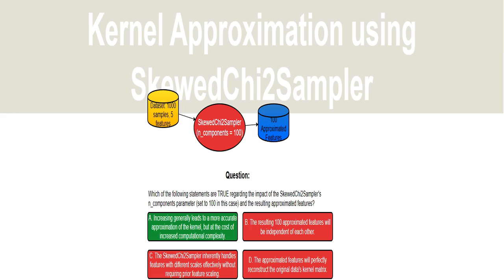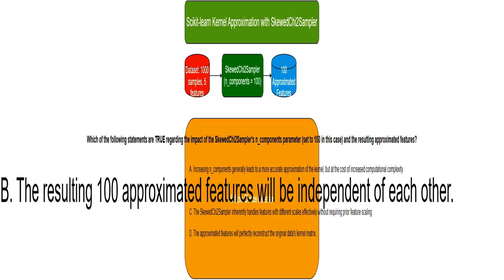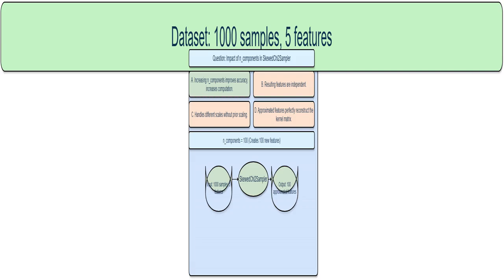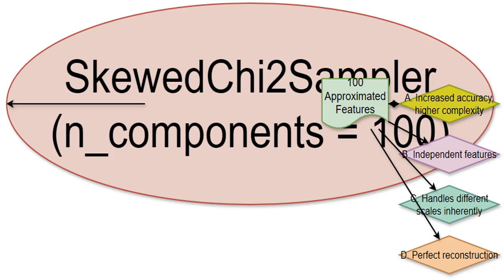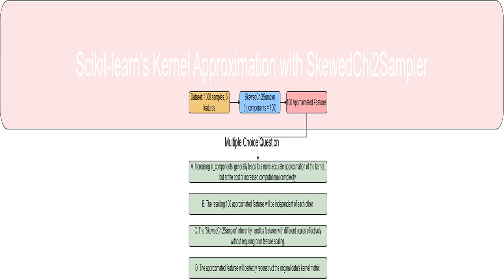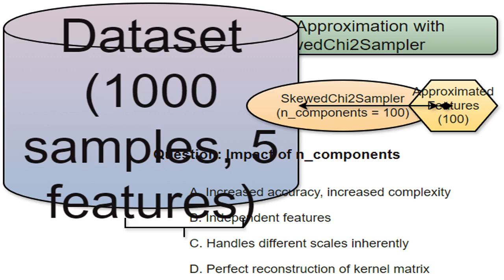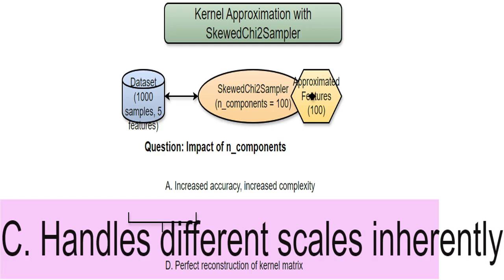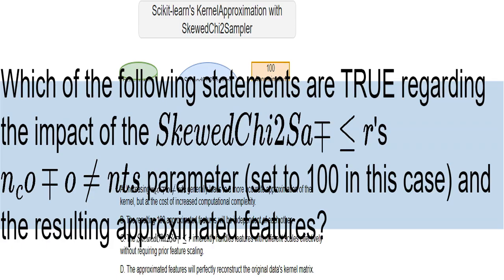Sklearn kernelapproximation SkewedChi2Sampler 1